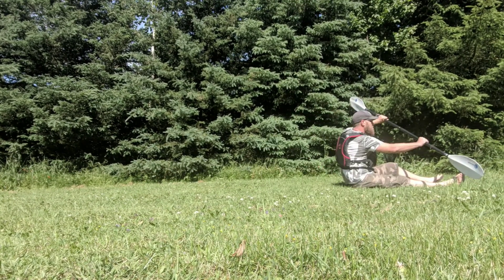ManCamping's Helpful Guide To Air Paddling A Canoe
Requested by Gayle from SometimesEventful.ca